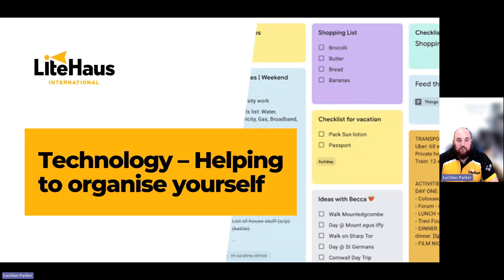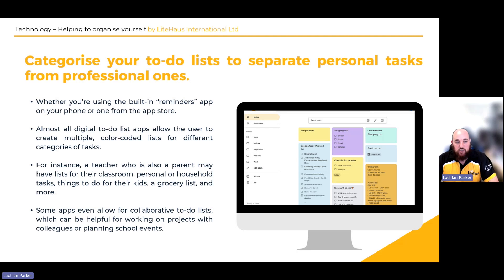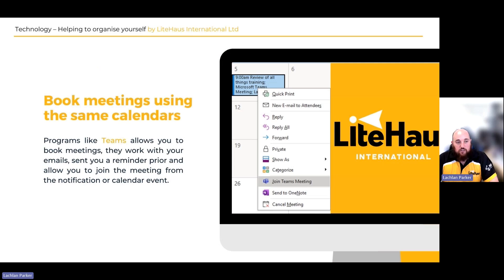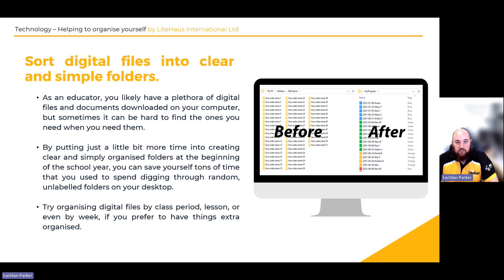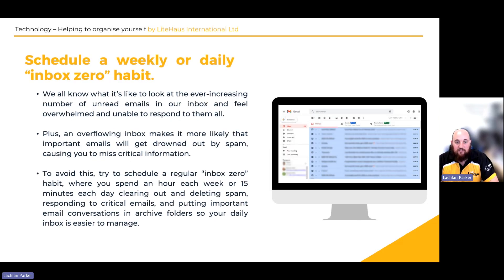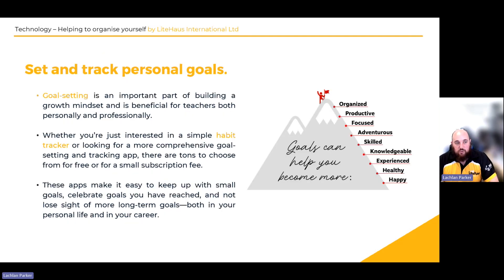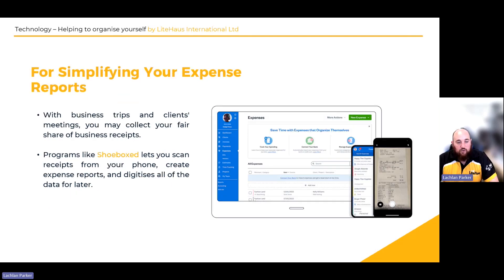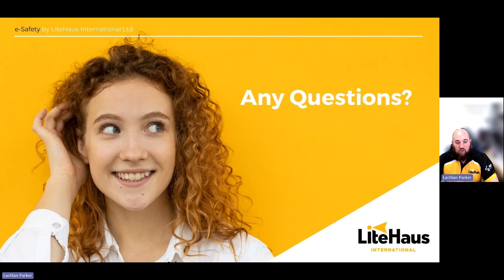Chapter 11 - Technology: Helping to organise yourself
Streamline your week with digital tools:  Master the art of personal organisation with our detailed course on digital tools. Discover how to effectively plan your week using Google Calendar, Keep notes, and other essential apps. Enhance your productivity and stay on top of your schedule with ease.